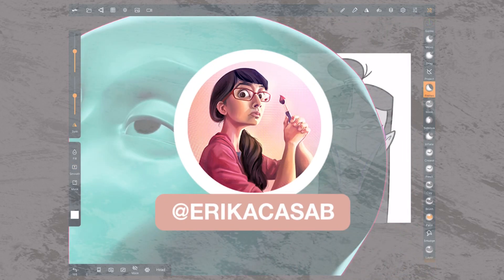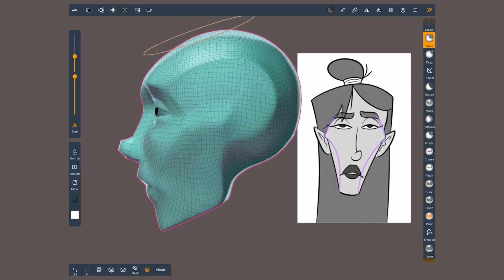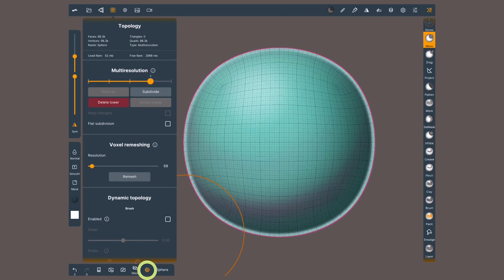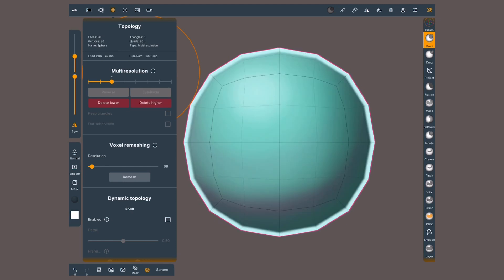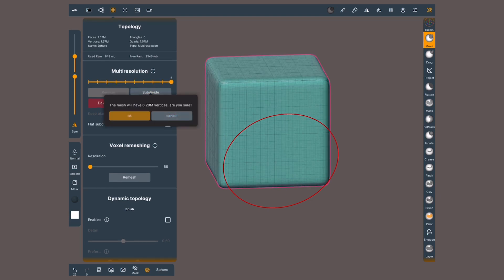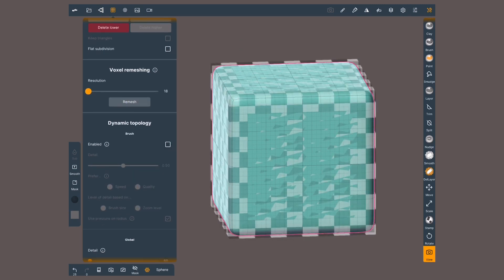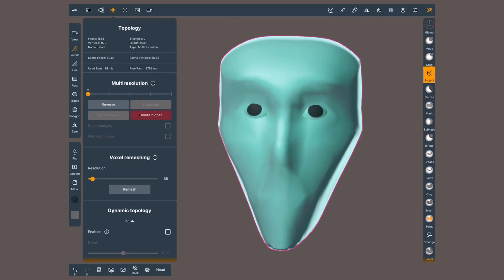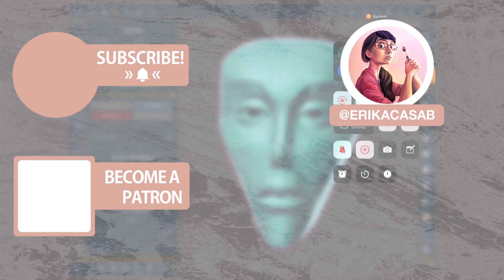Nomad Sculpt: Retopology - Multiresolution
In this video Érika explains how to use the Multiresolution retopology or remeshing method.